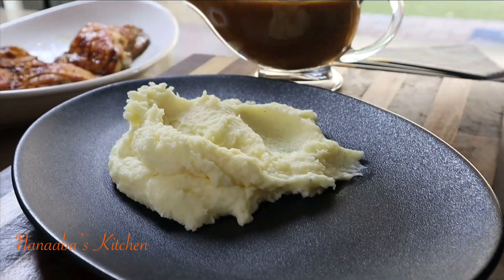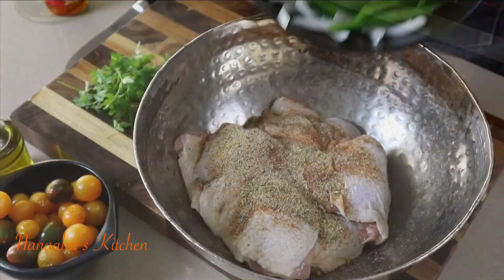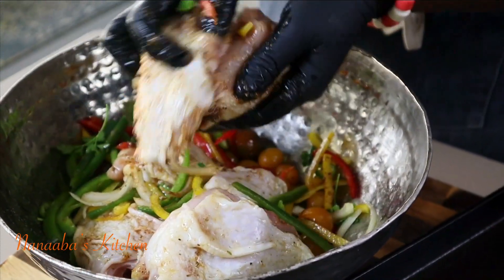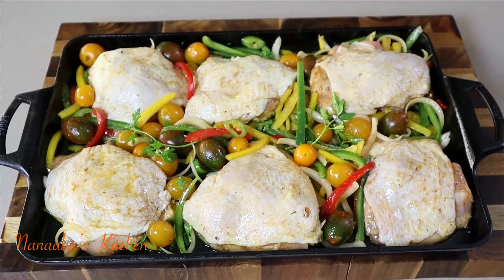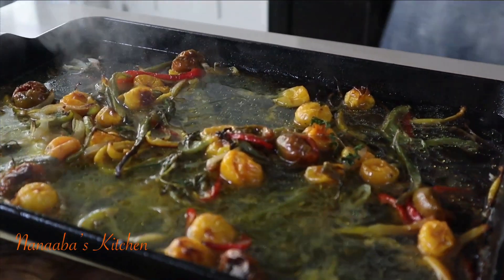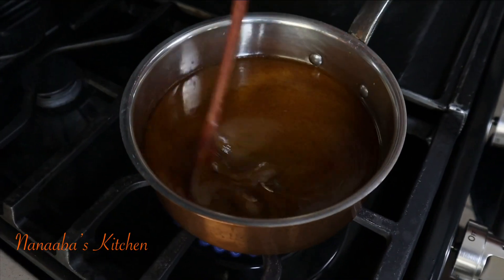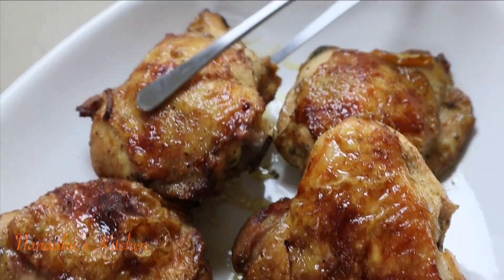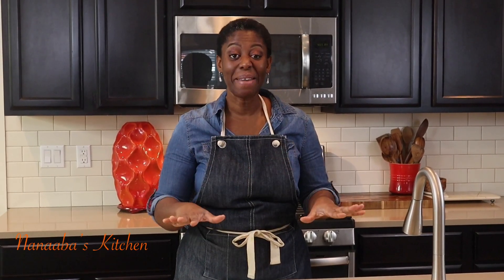this Baked Chicken better than fried chicken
INGREDIENTS:

* 6 skin-on, bone-in chicken thighs
* Dry rub with 1/2 tsp each salt, pepper, chicken bouillon, dry oregano, garlic granules, onion granules, and 1 tsp paprika
* 1/2 each sliced onion, red, yellow, and green bell peppers
* 1 Serrano chili chopped
* 1 cup grape tomatoes
* 1 hand full it’s pot flat leaf parsley
* 2 tbsp olive oil
Bake chicken in a preheated oven, at 400° Fahrenheit for 20 mins or until internal temperature of each baked chicken is at least 165° Fahrenheit.

Bonus gravy ingredients:

* caramelized vegetables from baked chicken deglazed with 2 cups water, and strained. Brought to a boil, thickened with 1 tbsp each water and corn starch slurry. Cook to desired concentration or reduction, and seasoning to taste with salt, and pepper
* 1 tbsp unsalted butter for a glossy finish